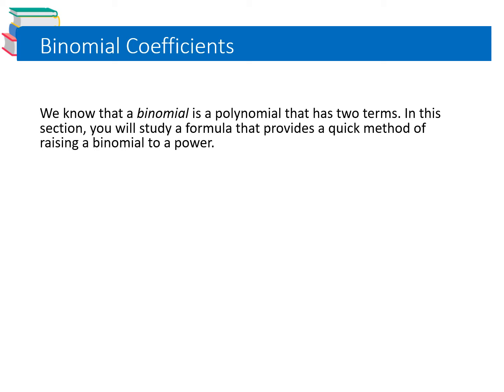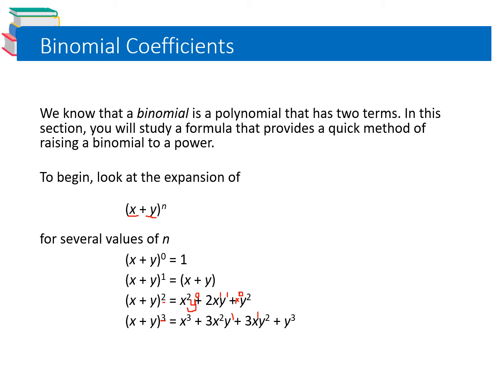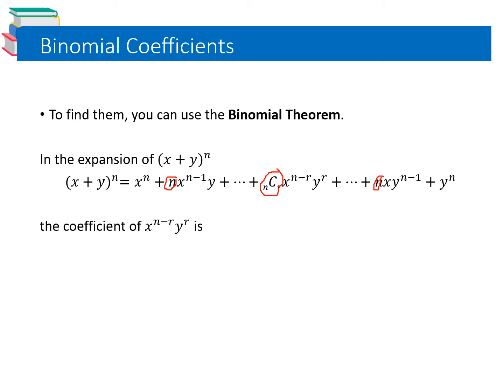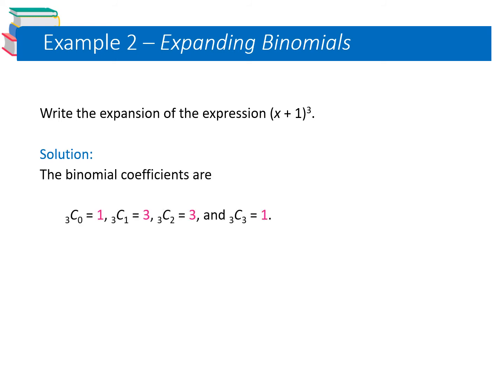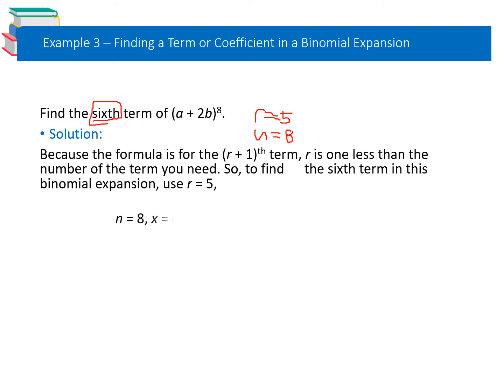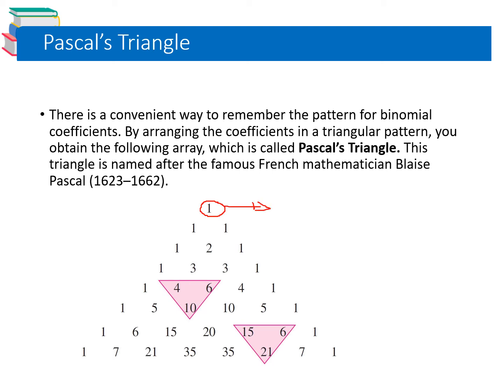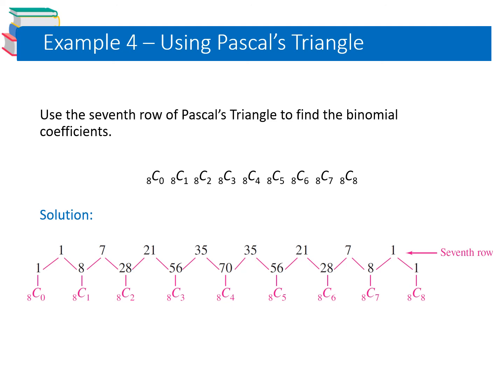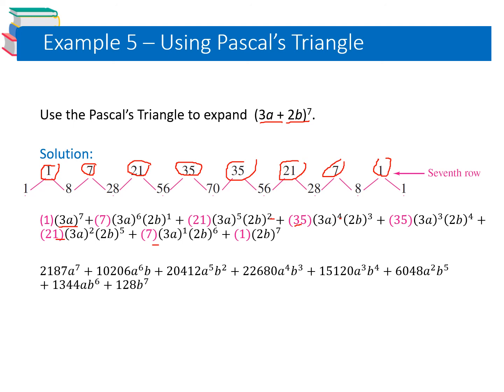Lesson 4 Binomial Theorem